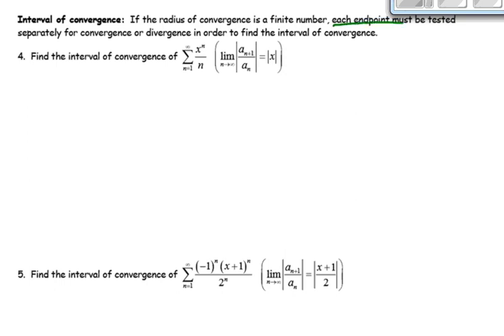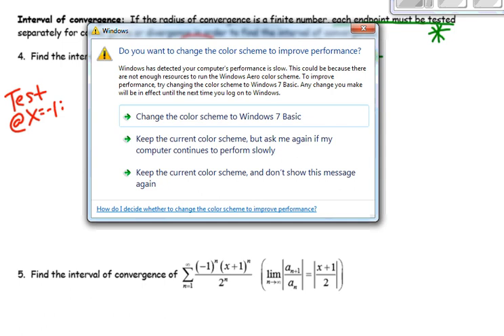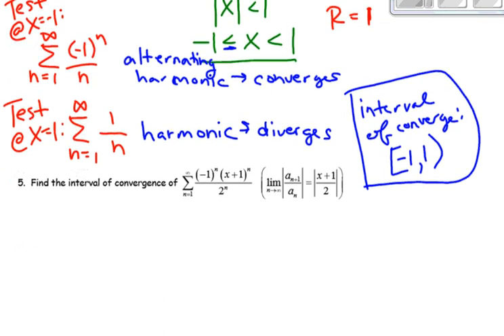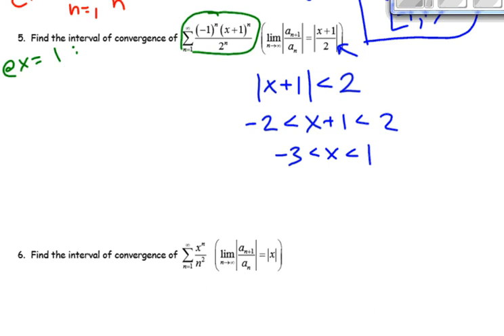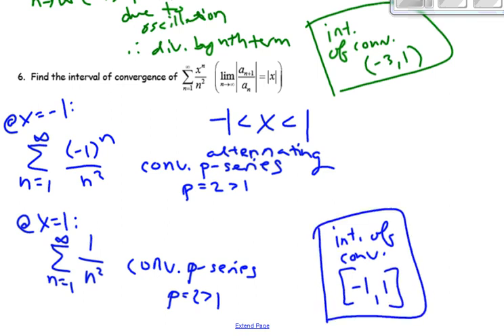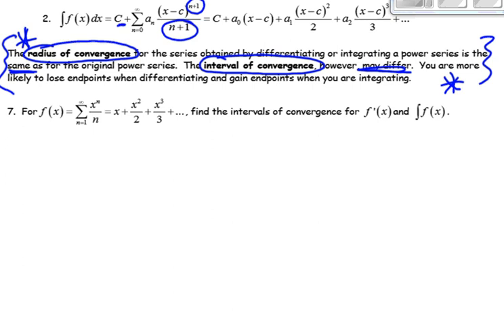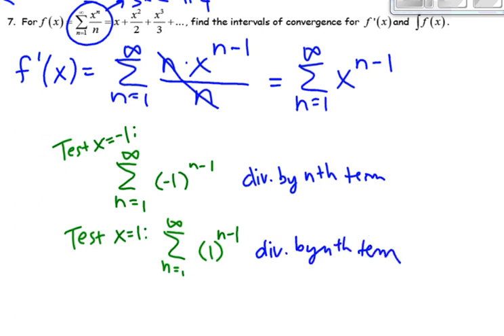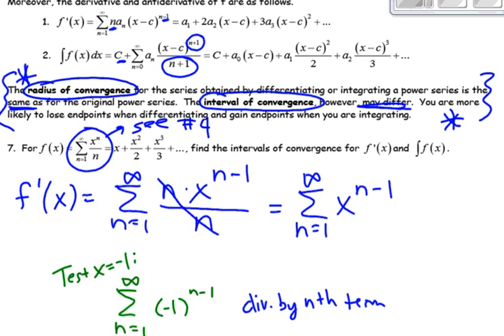9 8b Notes